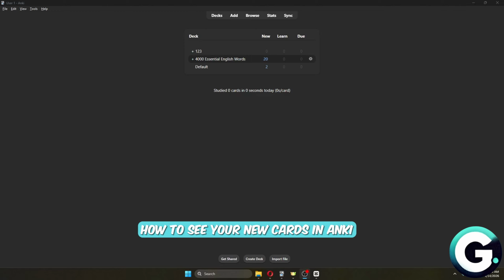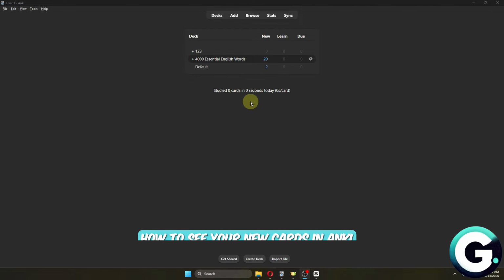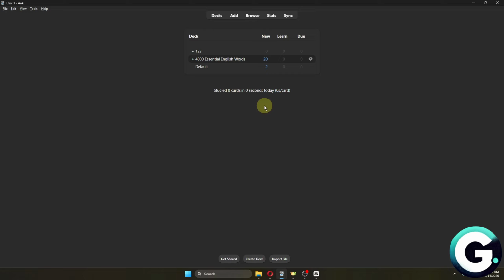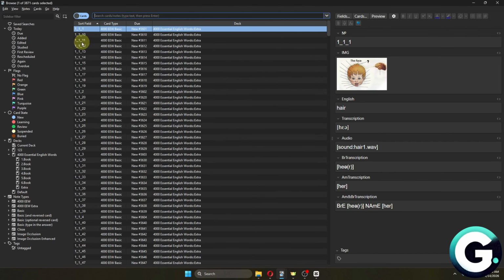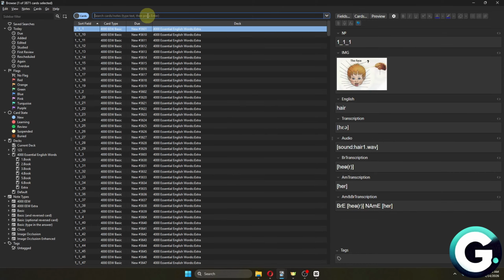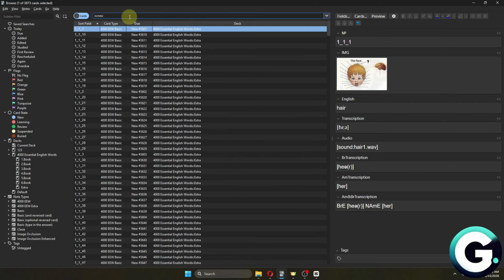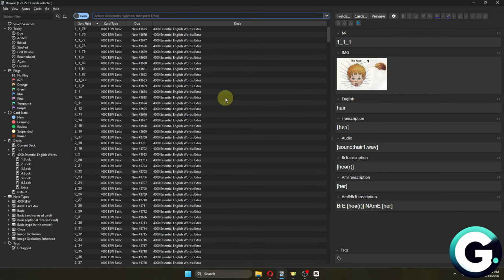How To SEE Your NEW CARDS In ANKI (EASY) 2026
How To SEE Your NEW CARDS In ANKI (EASY) 2026 shows you how to properly locate and review your newly added flashcards inside Anki. This guide helps you fix common issues where new cards don’t appear during study sessions. Learn the correct settings so you can study without missing important cards.